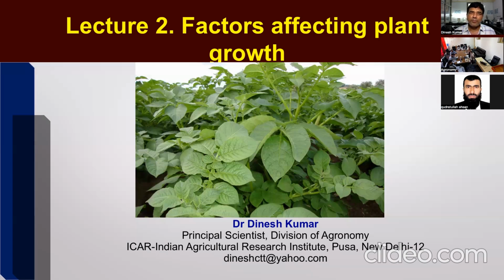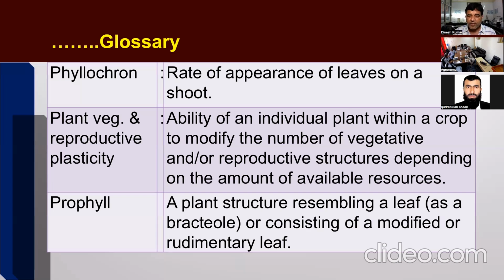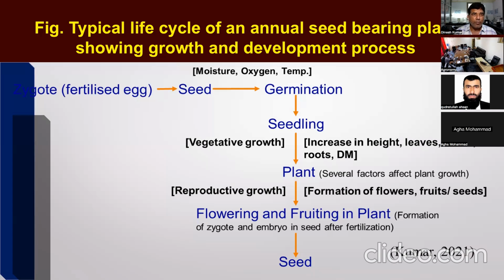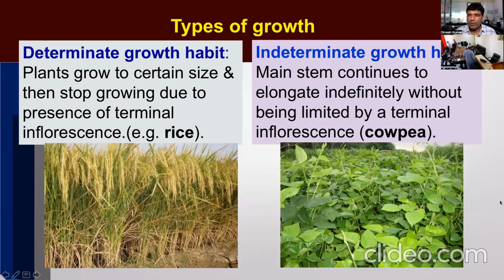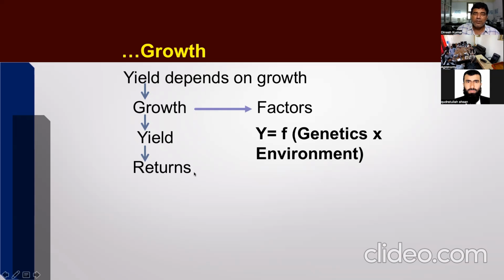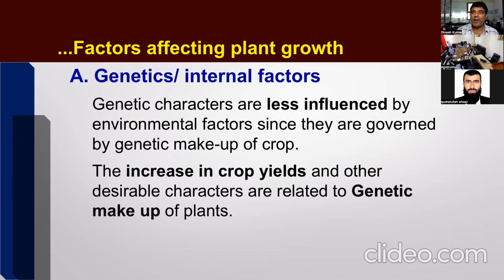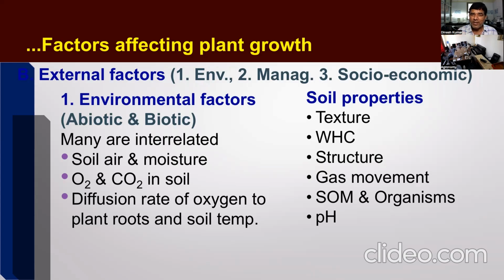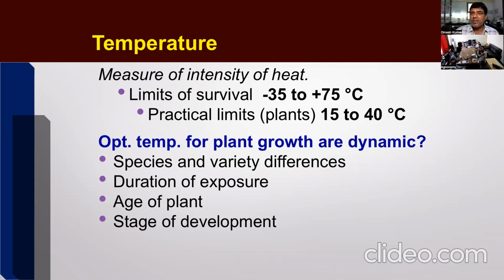Lecture 1_Afghanistan_Factors affecting plant growth_Part 1_07_05_2025